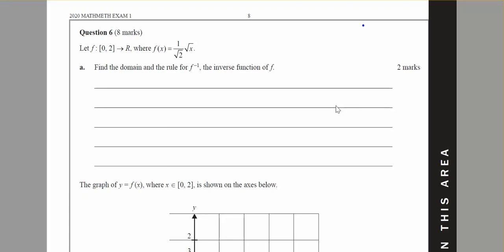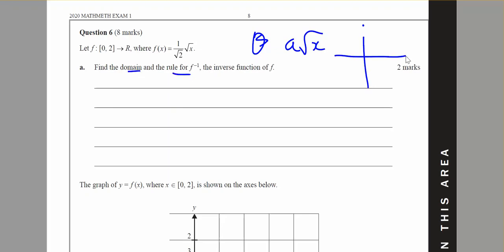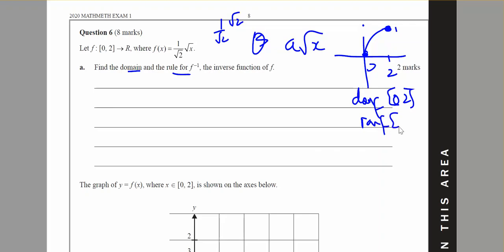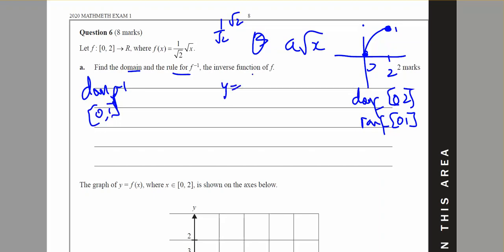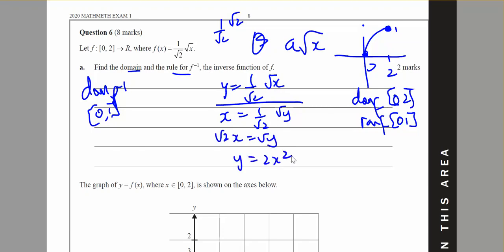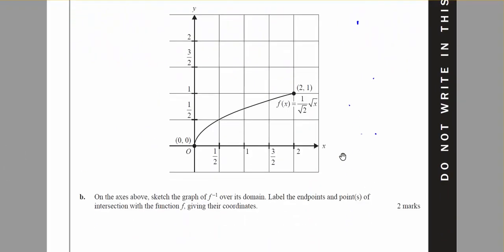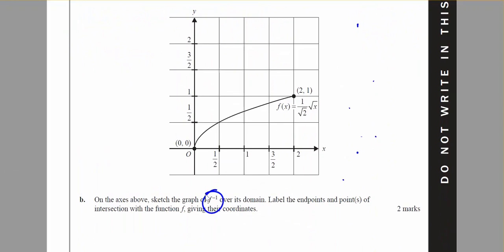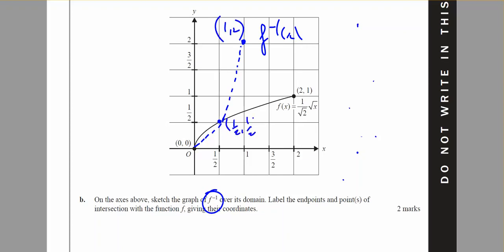mm34 VCAA 2020 Ex 1 no6ab